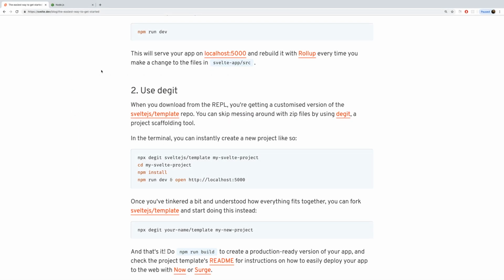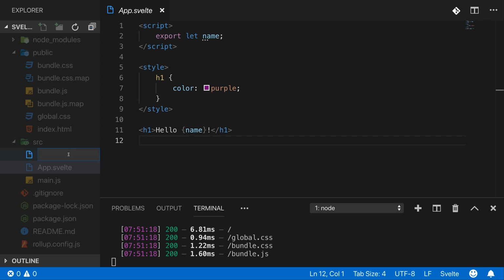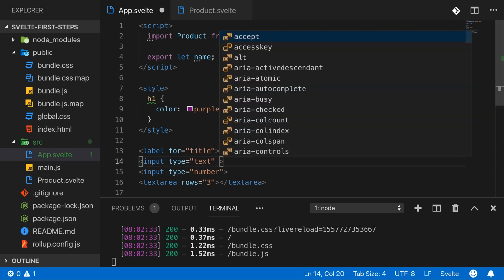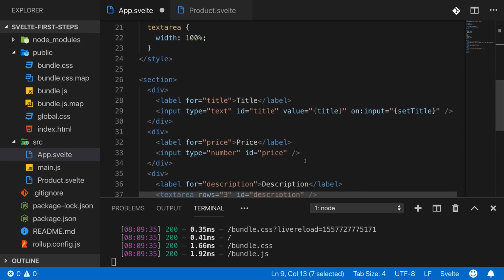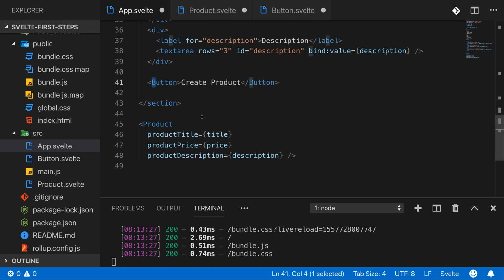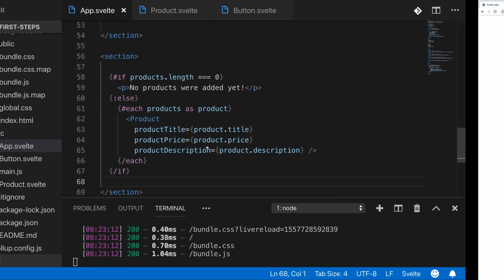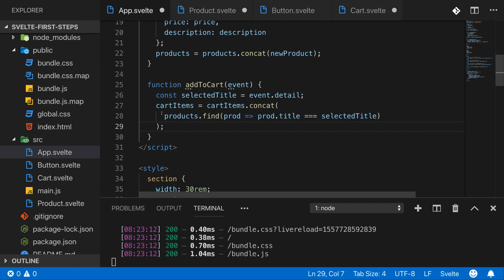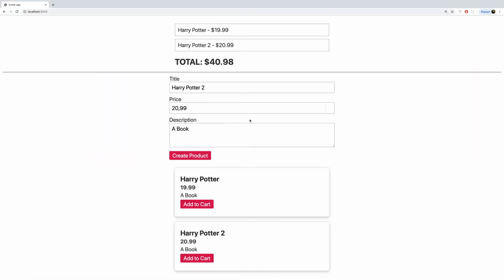Svelte - Quickstart & Thorough Introduction Tutorial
Learn SvelteJS - a modern JavaScript compiler which produces lightweight, high performance web apps.